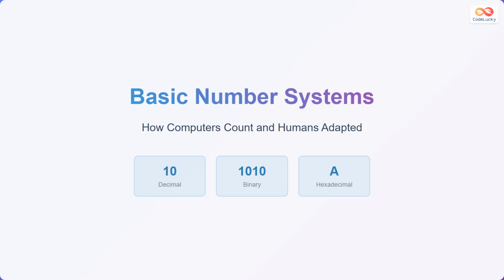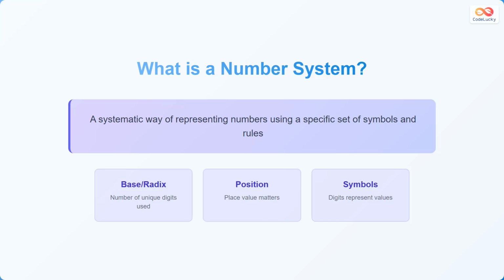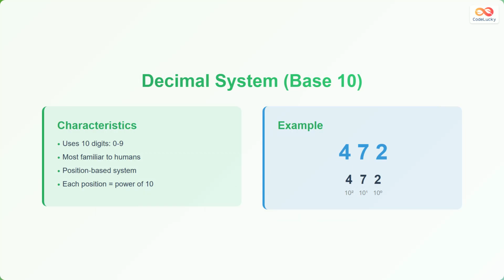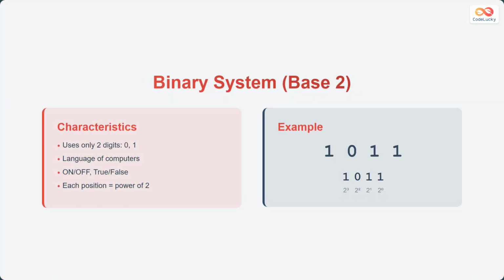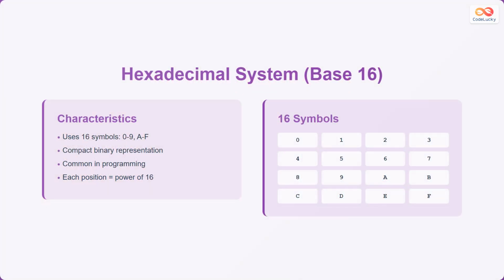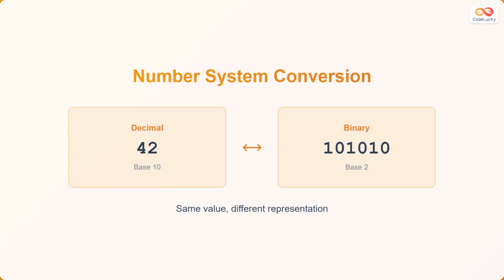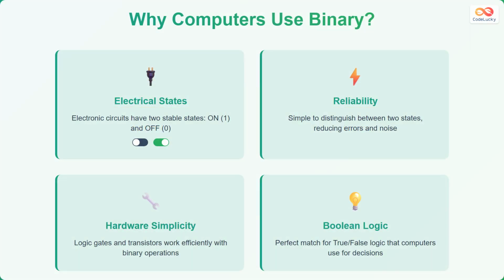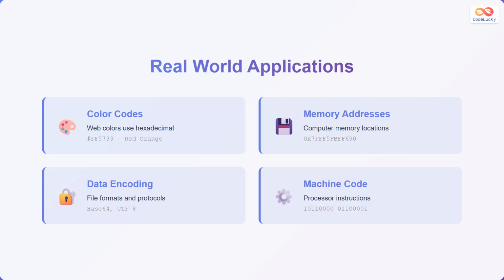Number Systems Explained: Decimal, Binary, and Hexadecimal for Beginners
Unlock the secrets of number systems! 🔢 This video provides a beginner-friendly explanation of decimal, binary, and hexadecimal systems, revealing how computers count and how these systems are used in the real world.

We'll break down the core concepts: base/radix, position, and symbols, making it easy to understand even if you're new to programming or computer science. We'll explore the characteristics of each system, from the familiar base-10 decimal system to the computer-friendly binary (base-2) and the programmer's favorite hexadecimal (base-16). 💻

Discover why computers use binary and how number systems are applied in color codes 🎨, memory addresses 💾, data encoding 🔐, and machine code ⚙️. You'll gain a solid foundation for understanding how computers process information. 🚀

Chapters:
00:00 - Basic Number Systems
00:29 - What is a Number System?
00:59 - Decimal System (Base 10)
01:31 - Binary System (Base 2)
02:06 - Hexadecimal System (Base 16)
02:40 - Number System Conversion
03:00 - Why Computers Use Binary?
03:37 - Real World Applications
04:19 - Outro